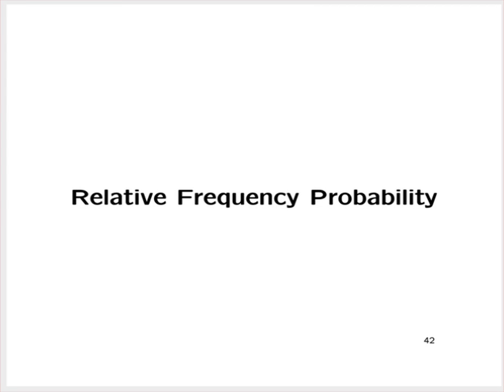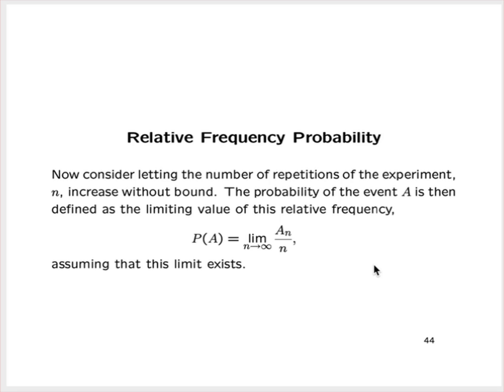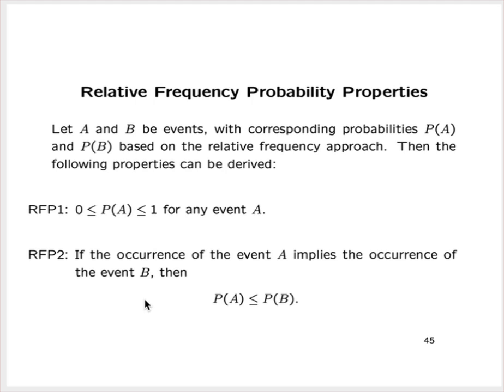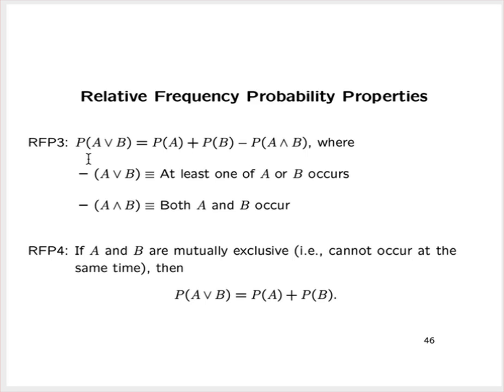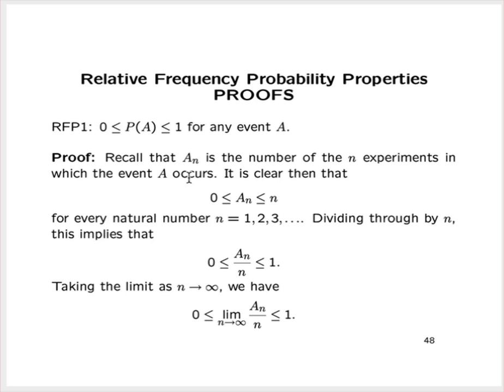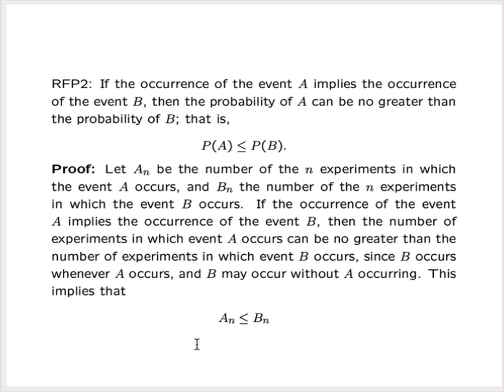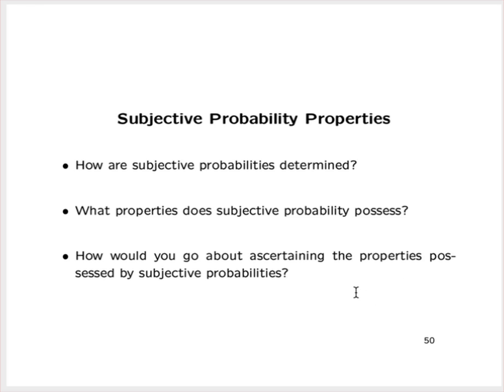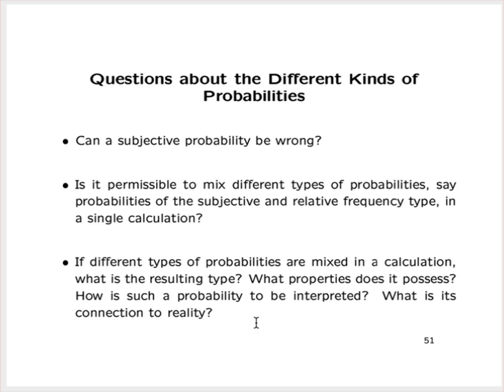Module 1 - Lecture 4 - Relative Frequency Probability and Subjective Probability